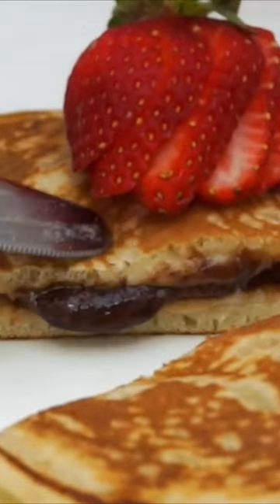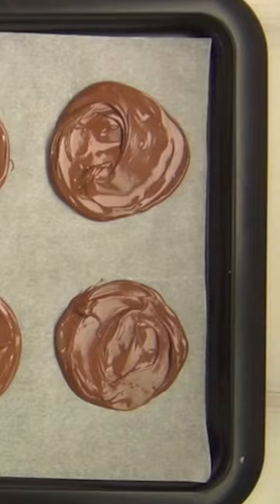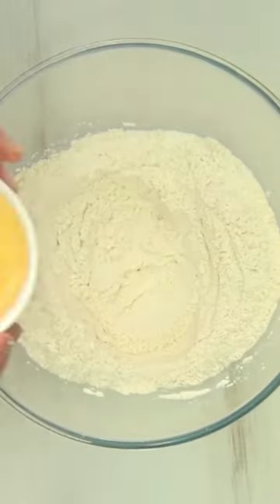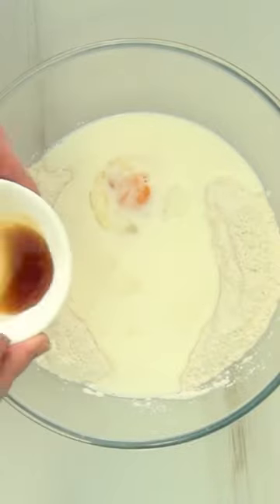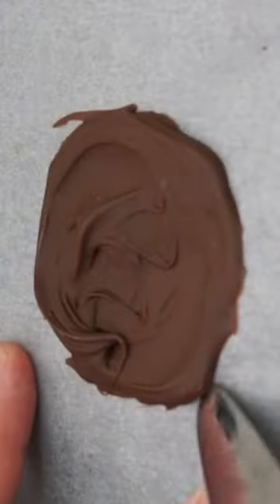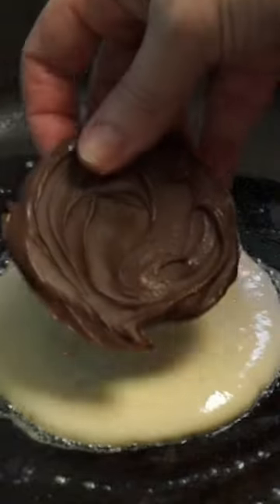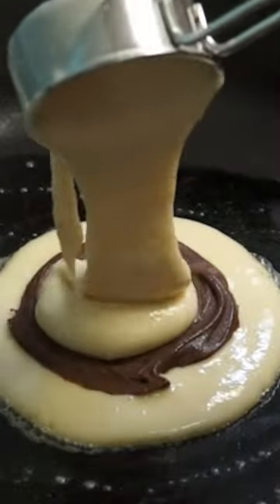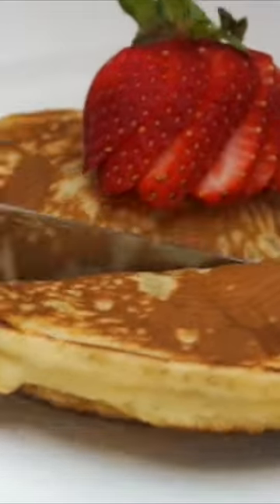How to make Nutella-stuffed pancakes!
Yes, you can just spread your pancakes with Nutella, but there's a special trick if you want to actually stuff your pancakes with the gooey chocolate stuff!